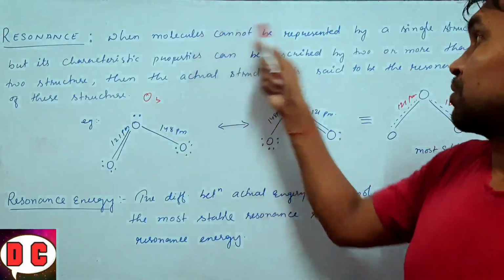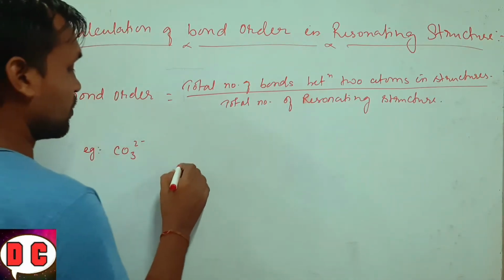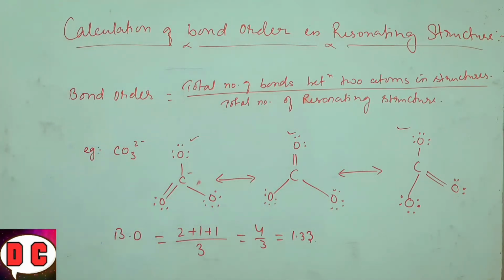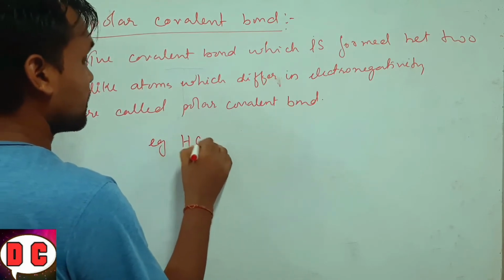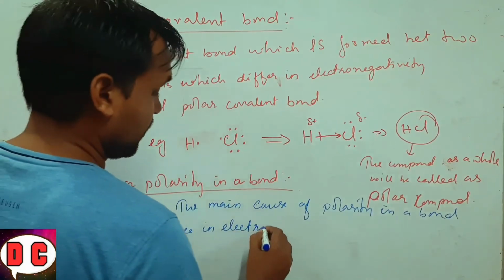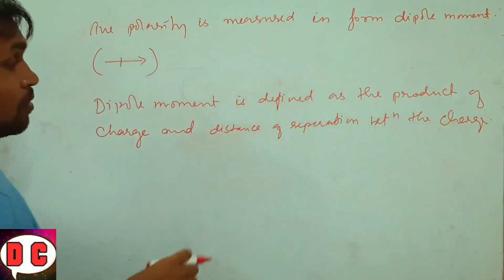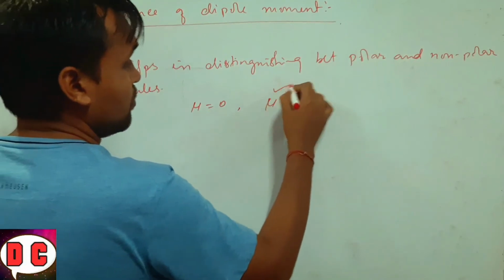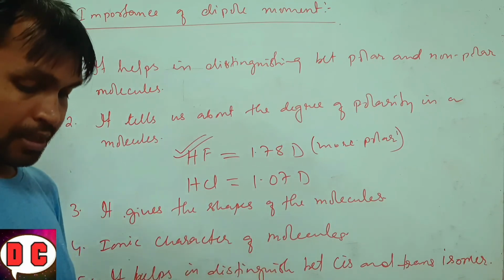Class-11 || Chemistry || Ch-04 || Part-05 || Chemical bonding & Molecular structure ||CBSE/NBSE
This video covers the topics Resonance and its energy ,bond order in resonating structure, Polarity and its importantance

Density classes
Densityclasses